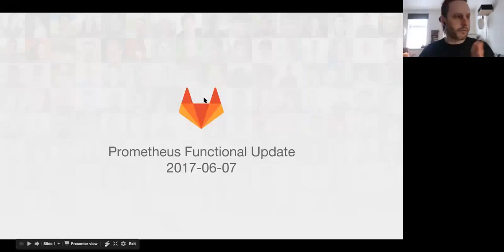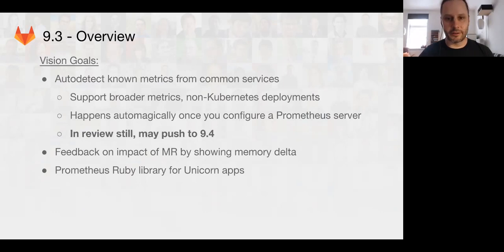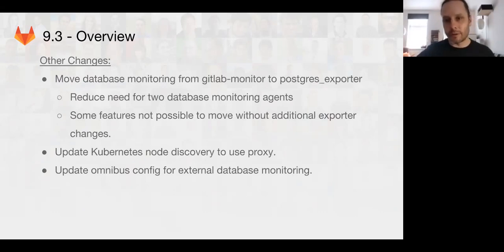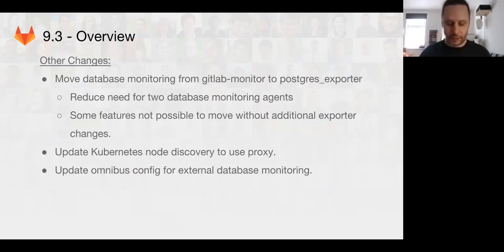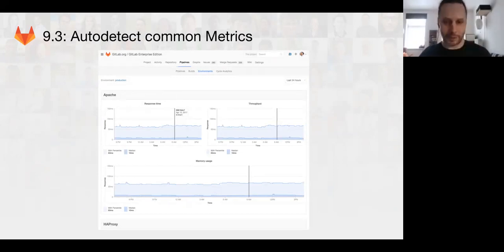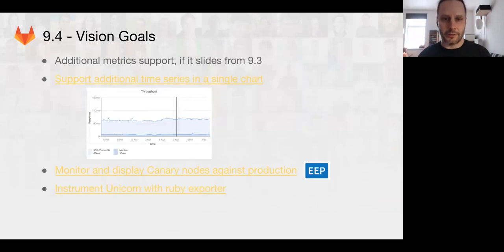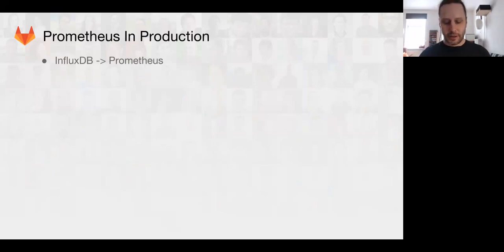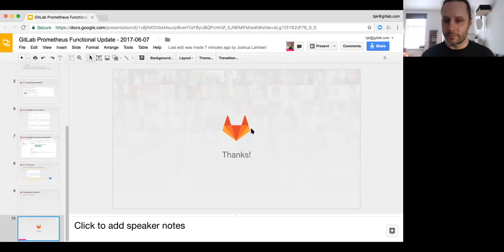Functional Group Update - Prometheus June 7th